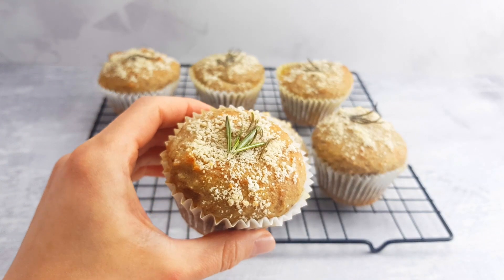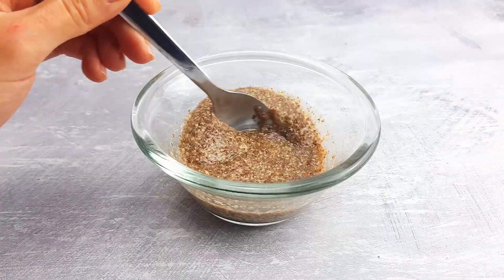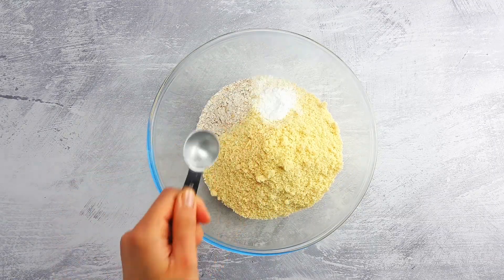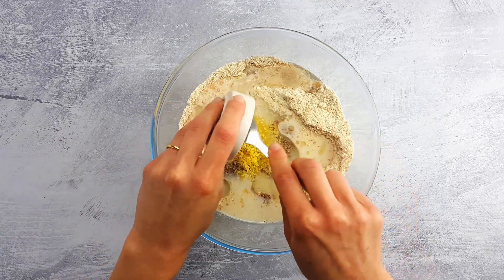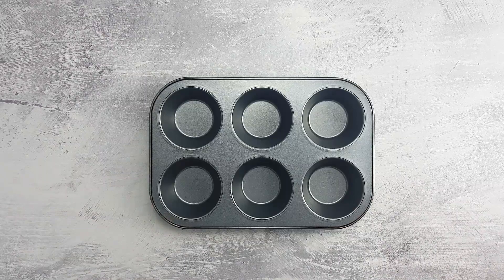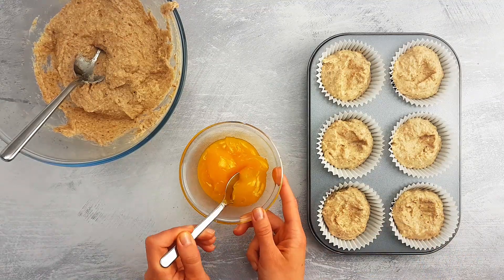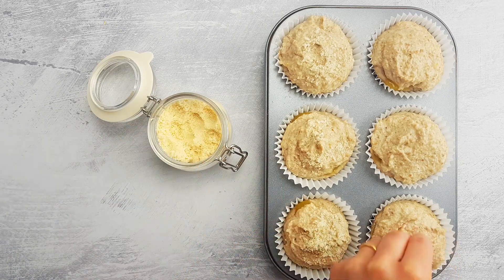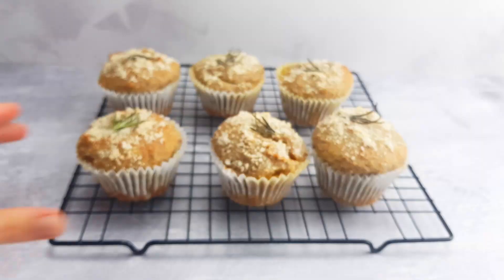Vegan Lemon Rosemary Muffins - Foodaciously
These fresh lemon muffins with almond flour are filled with zesty lemon curd and topped with fragrant rosemary. Prepared with only plant-based ingredients, they are vegan, sugar-free, and high in fibres, giving you a healthy yet tasty breakfast treat.

✅ Ingredients  (you can switch between Imperial and Metric System, and adjust servings, on our site):

◽ Ground Flaxseeds — 2 tbsp
◽ Water — 2.1 fl oz
◽ Bananas — 2
◽ Wholemeal Flour — 5.5 oz
◽ Almond Flour — 5.5 oz
◽ Baking Powder — 0.5 tbsp
◽ Lemon Essence — 1 tsp
◽ Almond Milk — 5.3 fl oz
◽ Canola Oil — 2.1 fl oz
◽ Lemon Zest — 1 tbsp
◽ Fresh Rosemary — pinch

If you are into healthy food and like to be in control of what you eat,
we built a free search engine on our site that lets you browse
through our growing number of recipes filtering out by diet,
allergens, nutritional values, and more. Take a look!